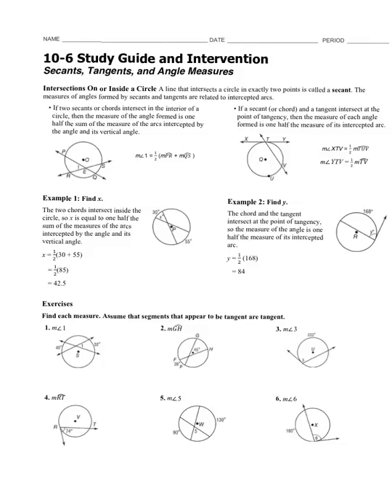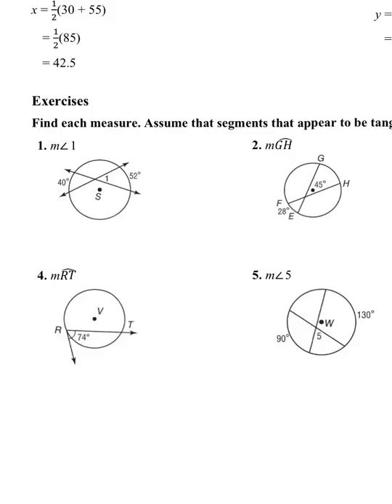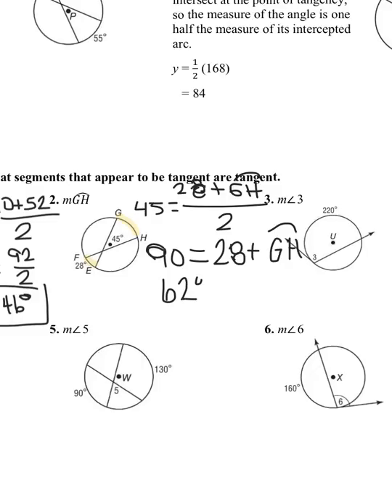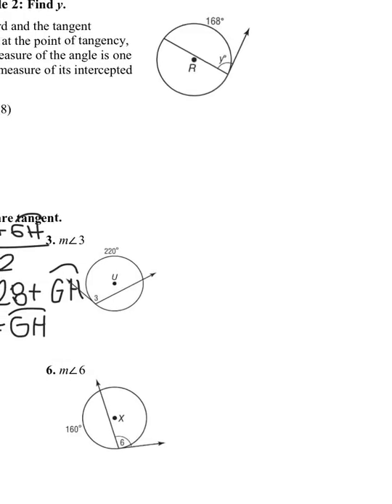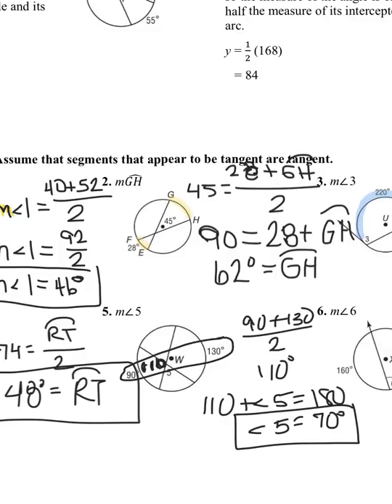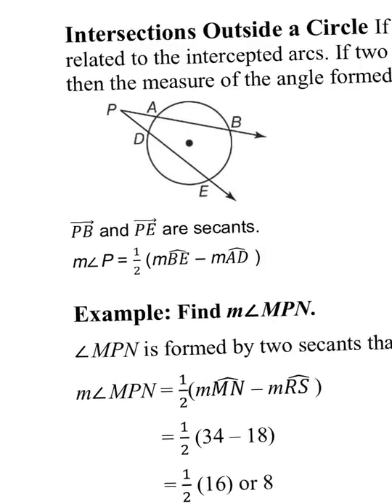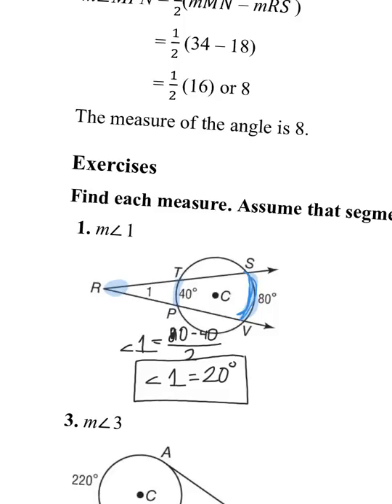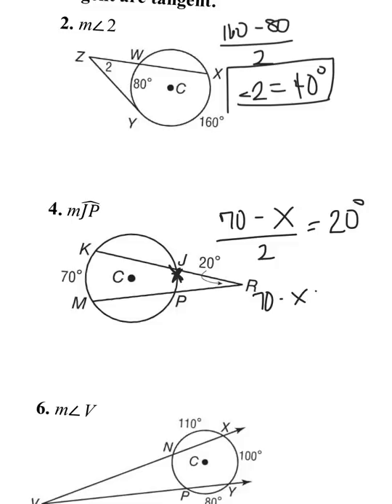10-6 Secants, Tangents, and Angle Measures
Secants Tangents and angle measures McGraw Hill